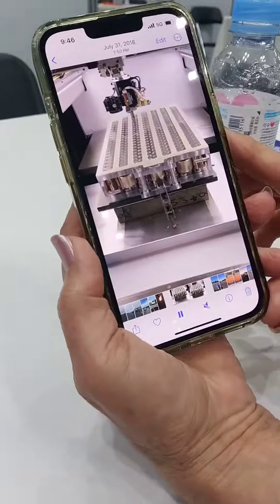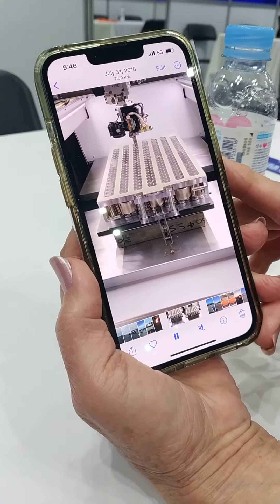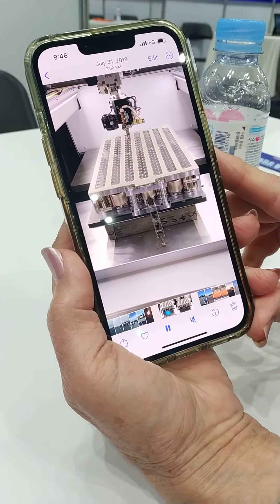2023년 10월 24일